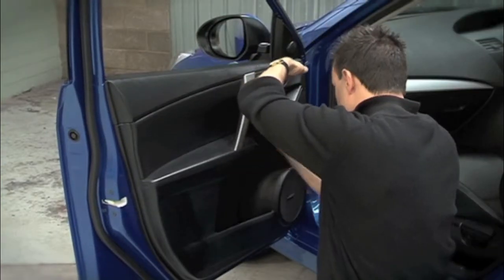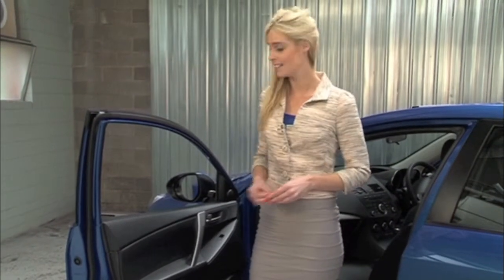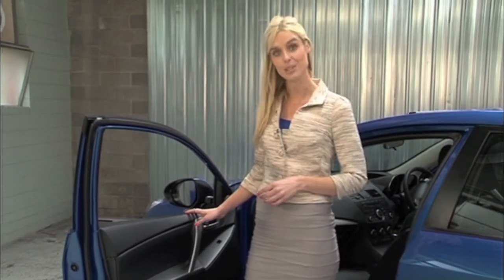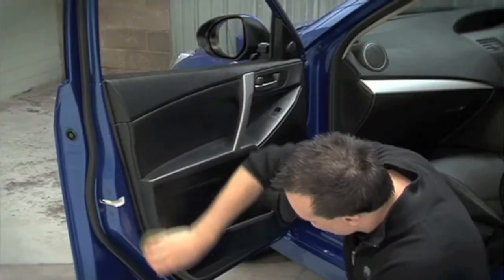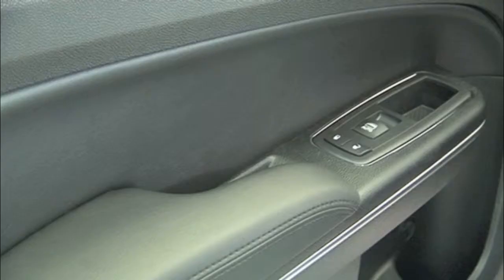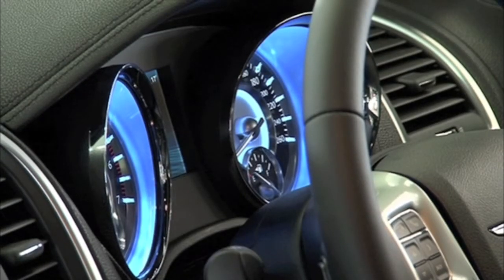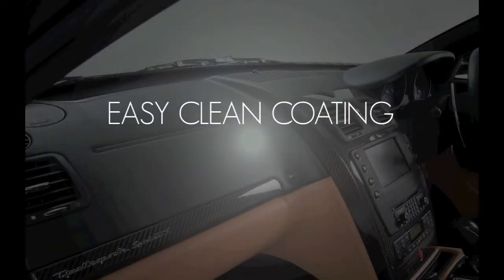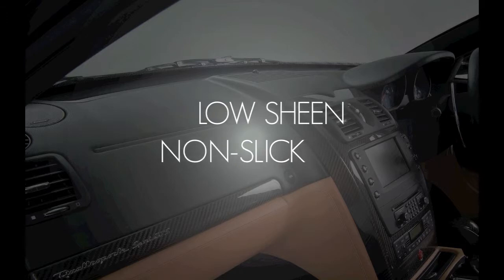Fifth Dimension Vinyl Protection April 2013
Treat the vinyl surfaces of your new car with superior condition, providing a tough barrier against scuff marks and stains.